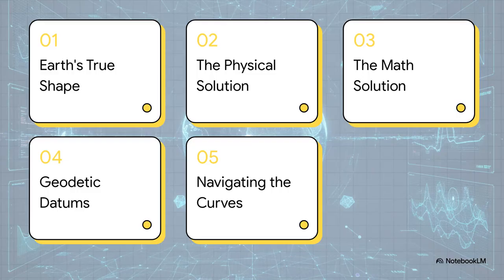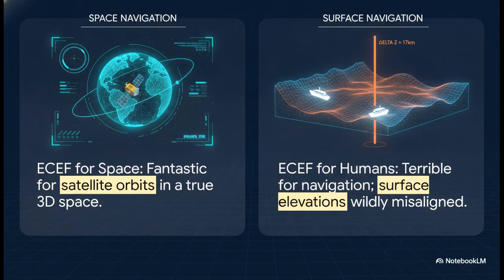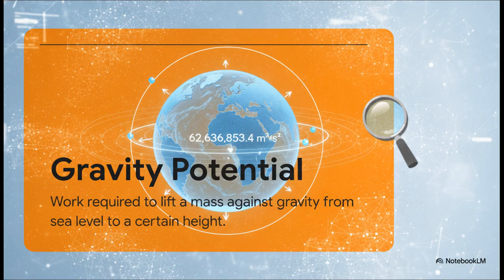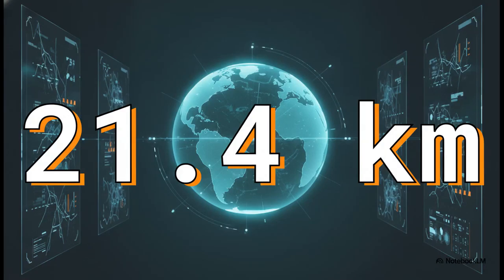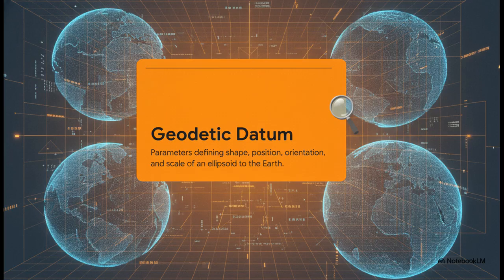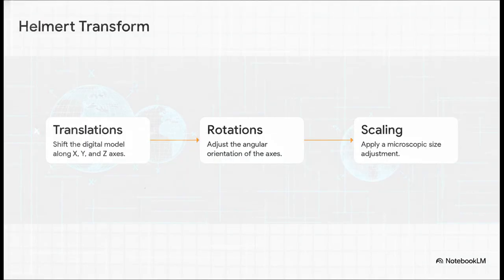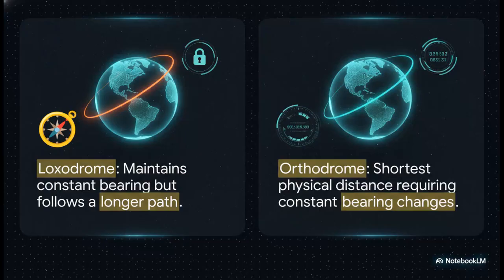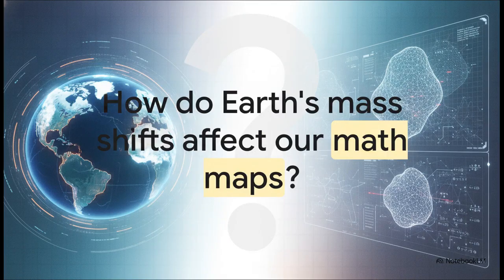Ch10 Reference Surfaces